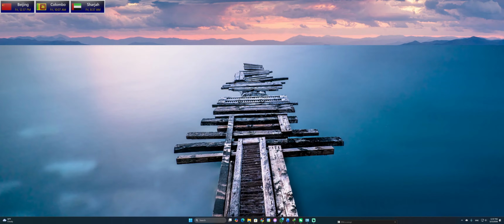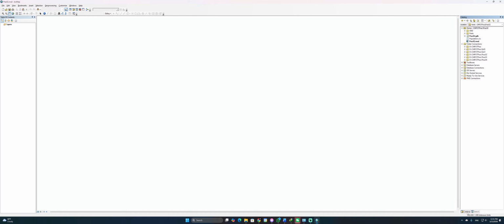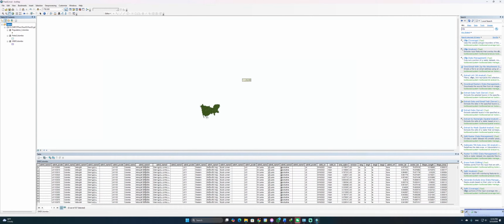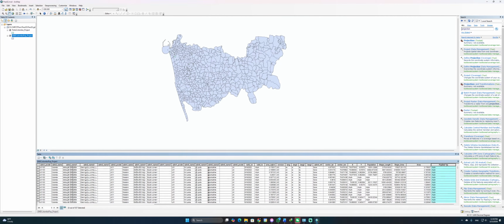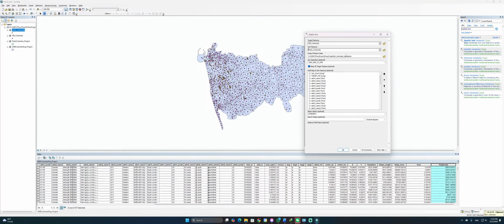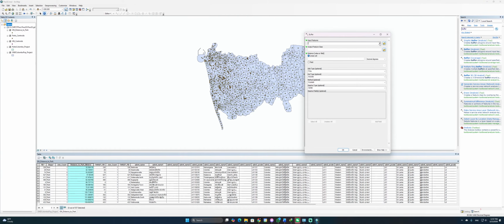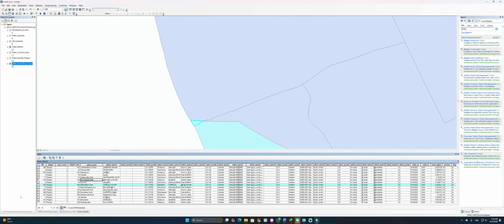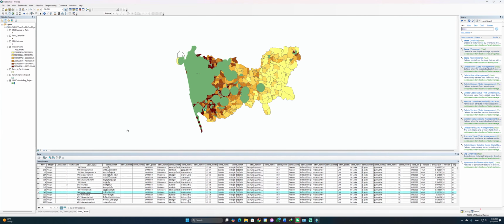Practical 02 : Mapping "Green Deserts": Strategic Park Planning for Colombo Residents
The Urban Development Authority (UDA) mandates that residents should live within walking distance of public parks for optimal human health. In this video, we use GN Division polygons and park point data for Colombo to identify underserved residential areas. We use the Erase tool to map "Green Deserts" outside the 1.5km buffer and cross-reference these with population density data to recommend new park locations based on demand.